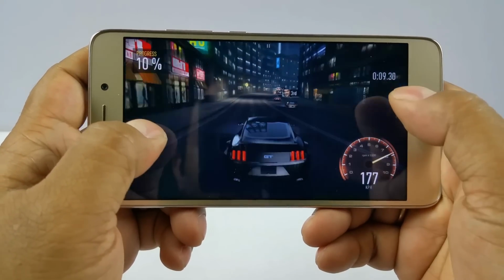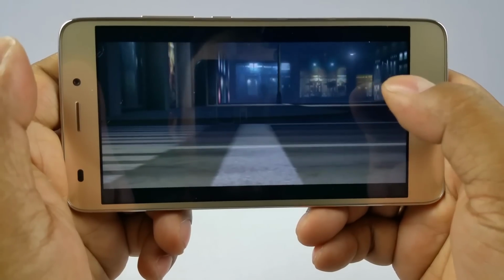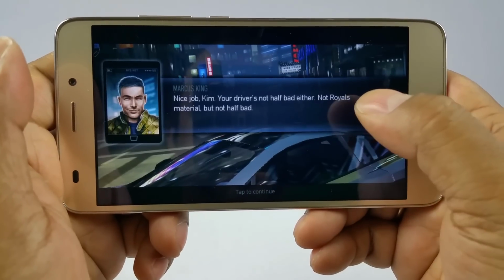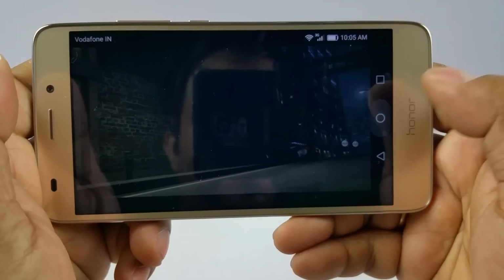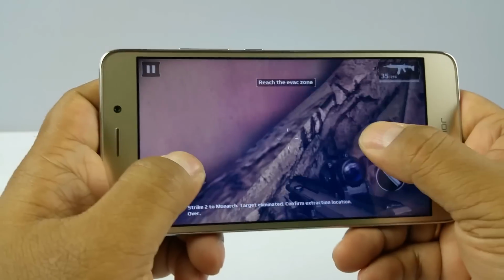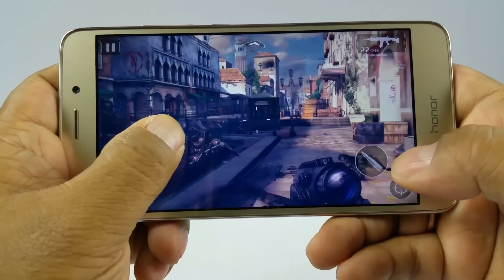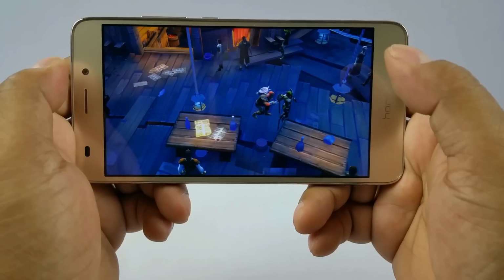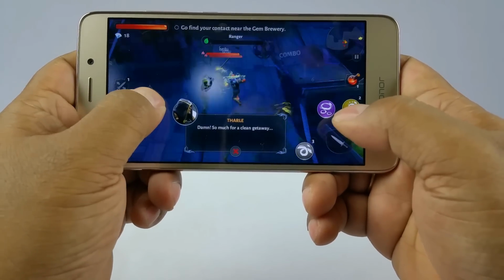Honor 5C Gameplay review - Nothing Wired